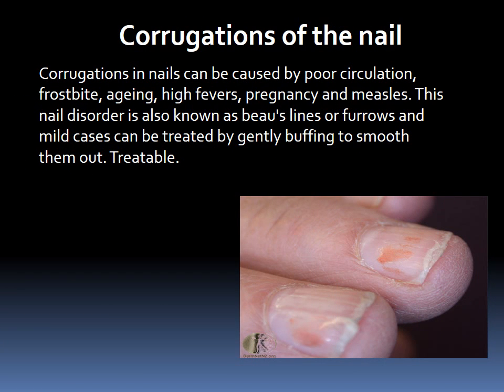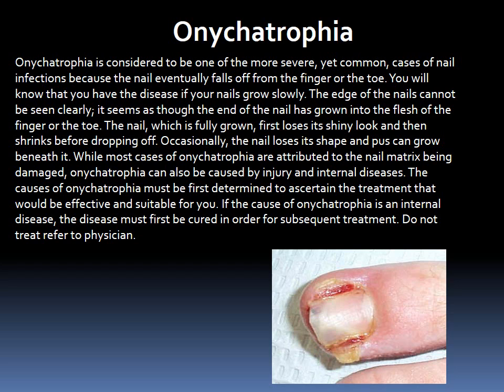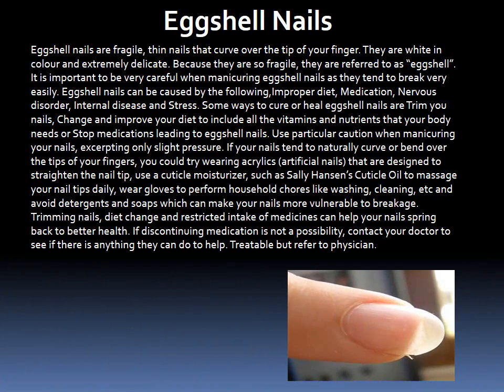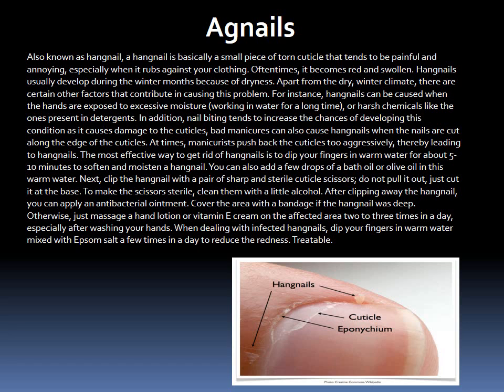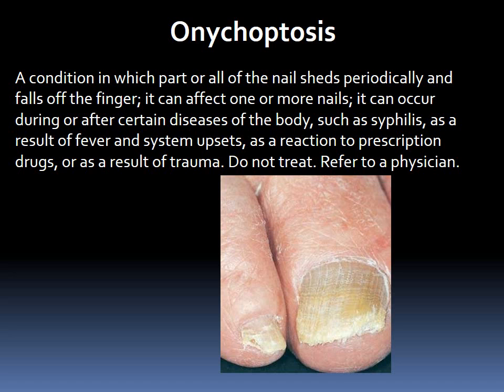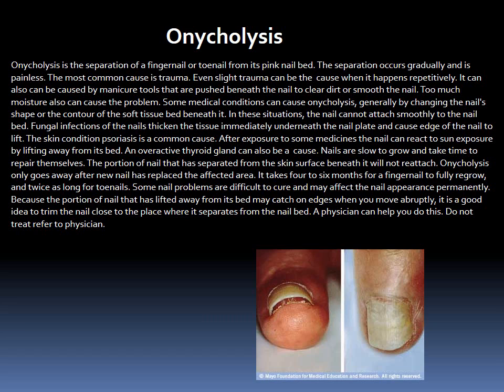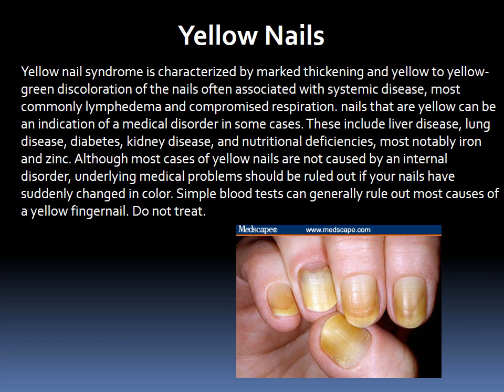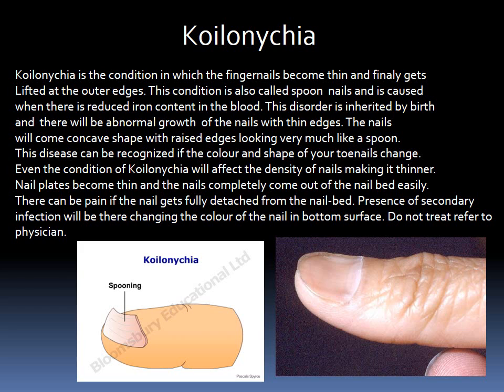Nail diseases and disorders